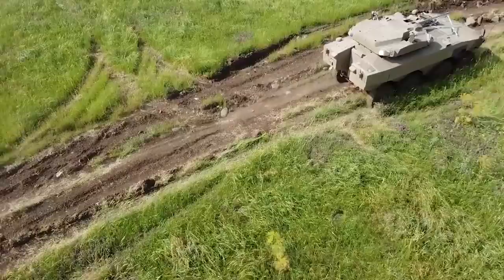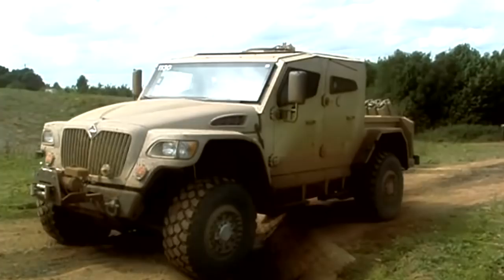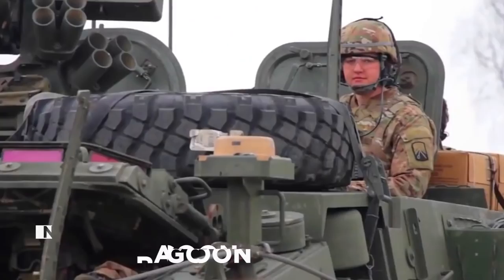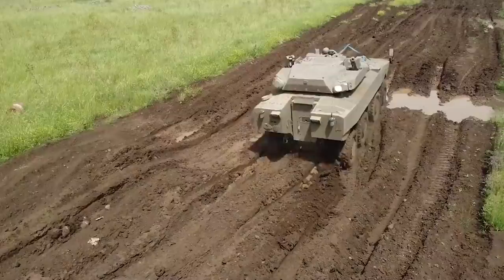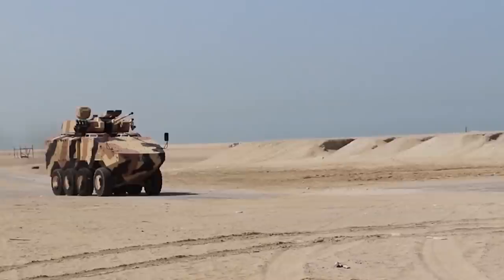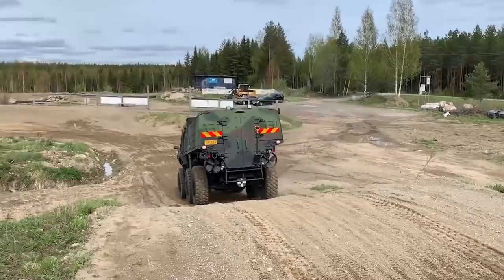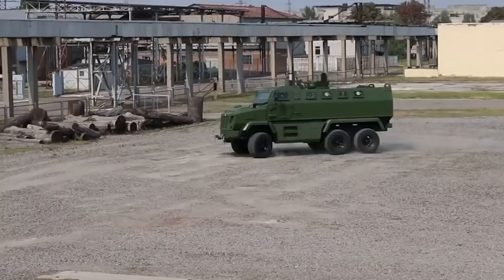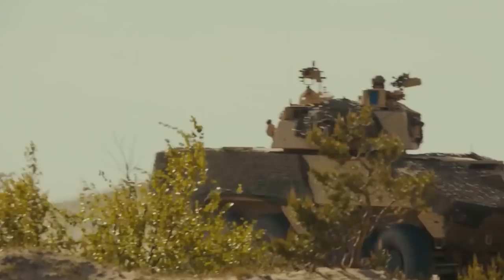Best Infantry Fighting Vehicles in the world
US Army Tests Its New Super Vehicle To Replace The M2 Bradley Fighting Vehicle